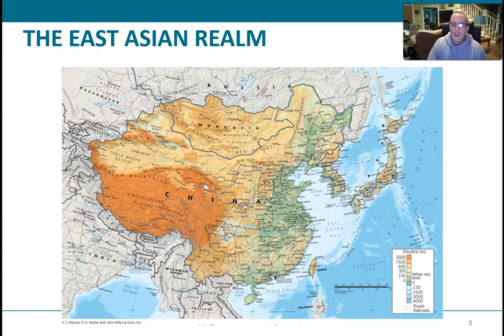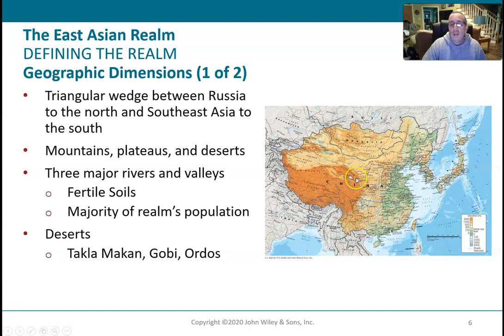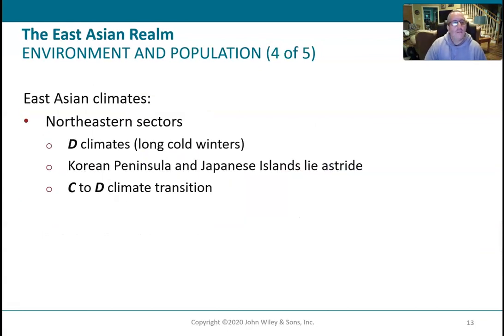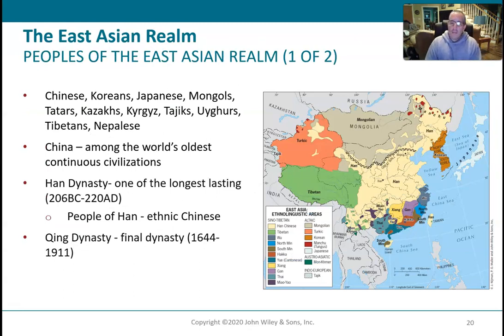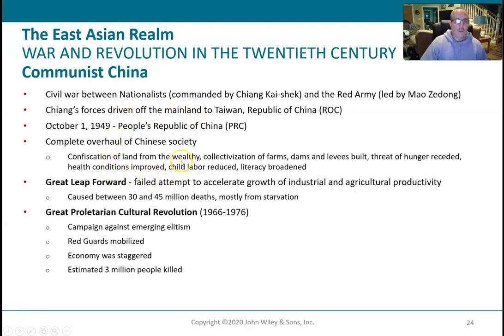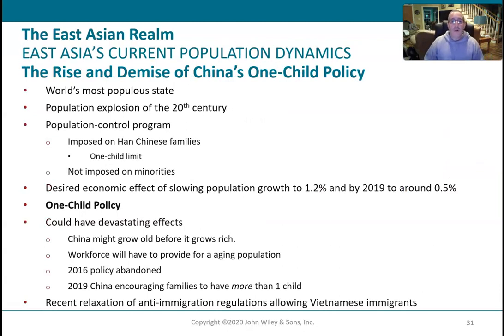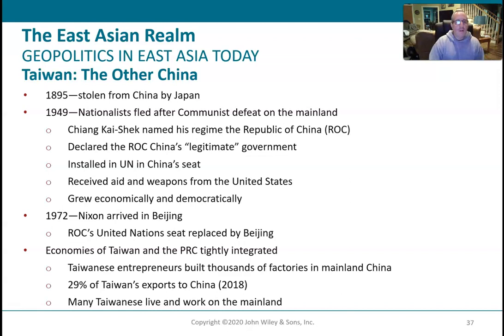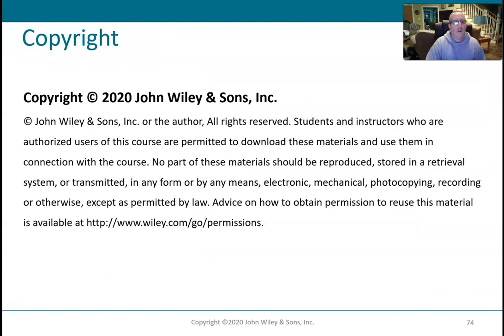GEO152 Lesson 12 Lecture